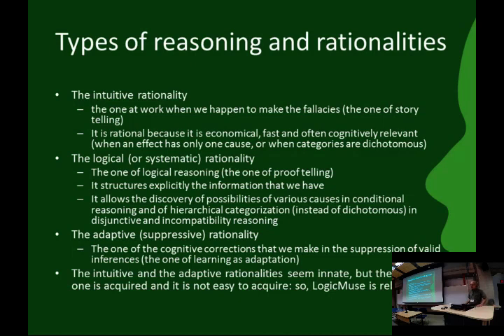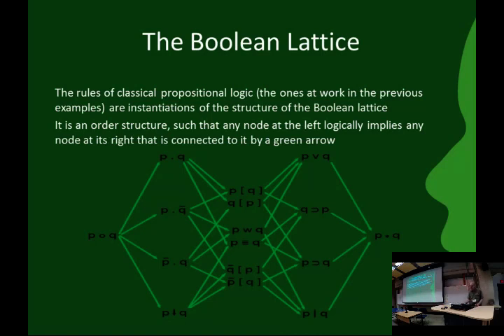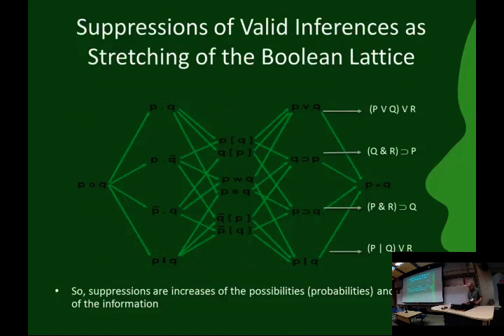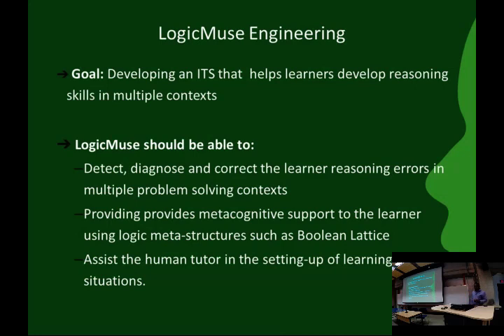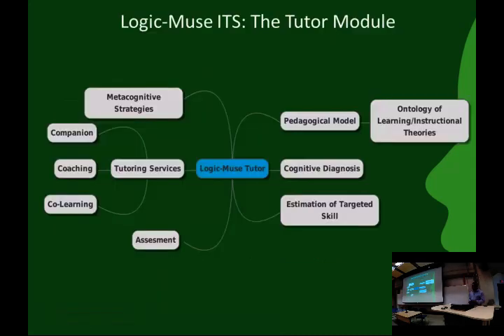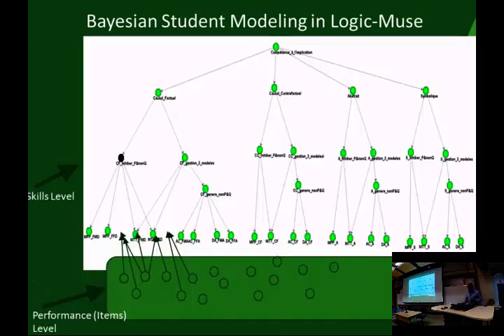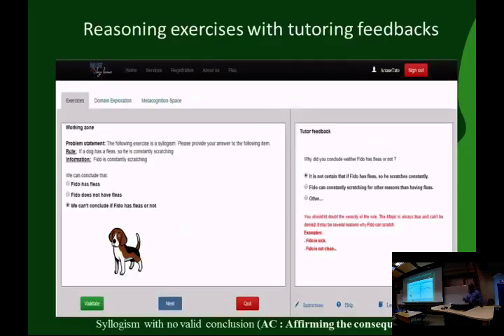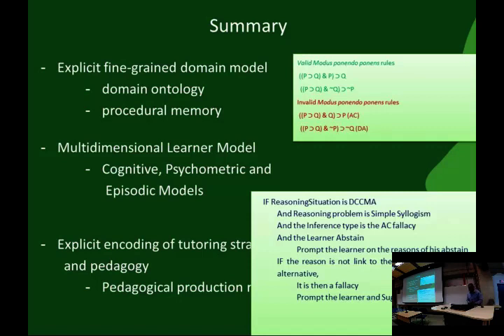2016-07-01 - Roger Nkambou & Serge Robert – Muse Logic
École d'été 2016 sur le raisonnement - Summer school 2016 on reasoning.   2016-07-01 - Roger Nkambou & Serge Robert – Muse Logic: An Intelligent Tutoring System for the Teaching of Logic

Creative Commons 2.0 Attribution-NonCommercial-ShareAlike licence